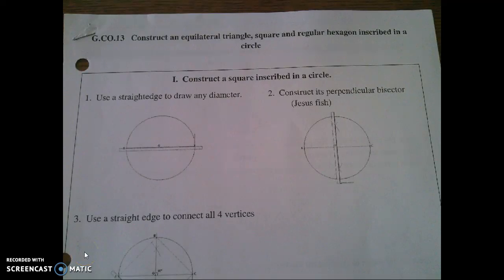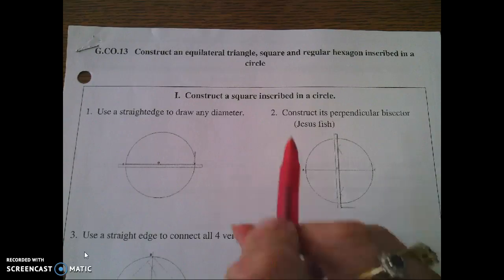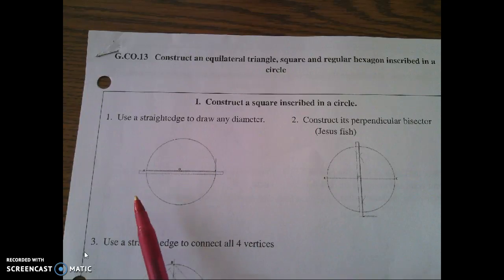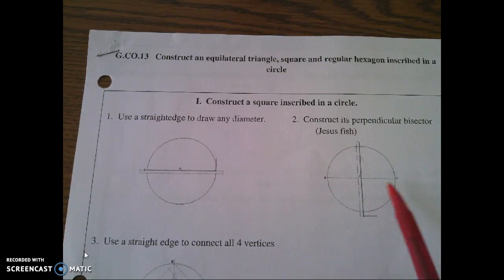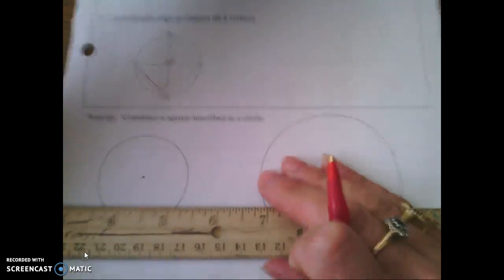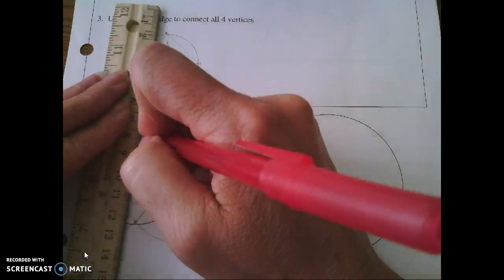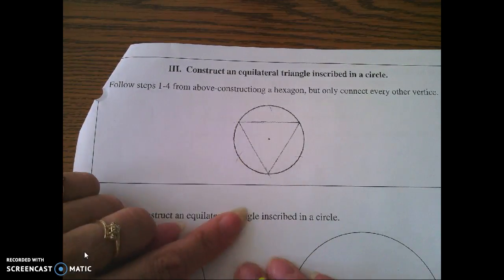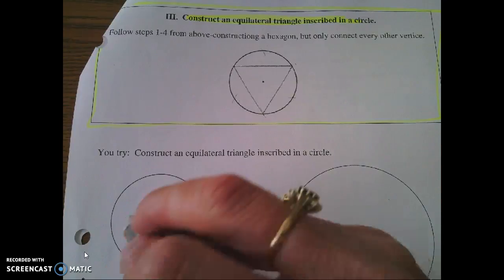Constructions in a circle